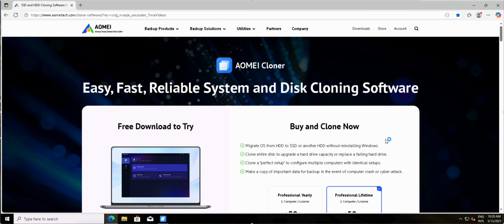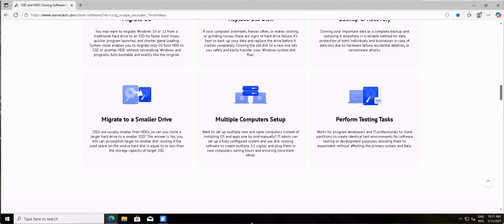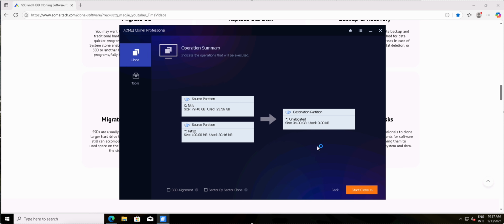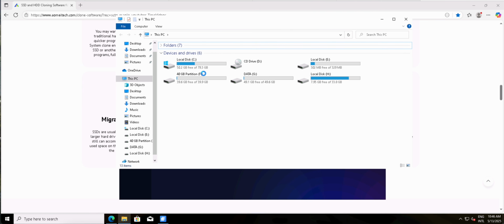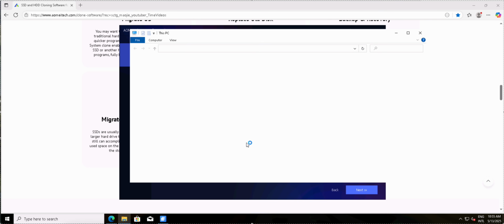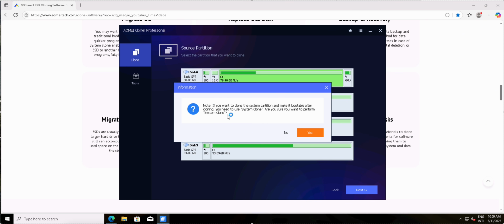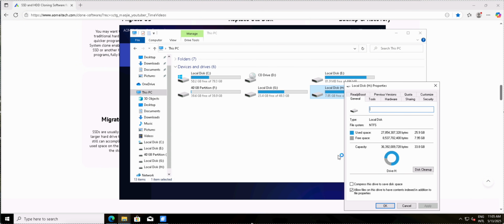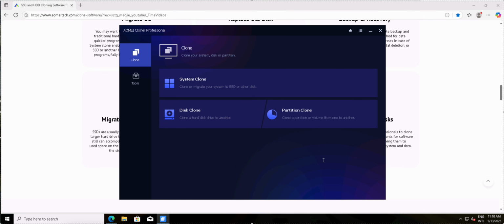[Clone] Your Hard Drive with AOMEI Disk Cloner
Learn how to clone your hard drive with AOMEI Disk Cloner, a powerful and easy-to-use disk cloning software. Cloning your hard drive is a great way to create a backup of your entire system, including your operating system, files, and settings. This video tutorial will guide you through the step-by-step process of cloning your hard drive using AOMEI Disk Cloner. We'll cover how to download and install the software, select the source and target disks, and start the cloning process. With AOMEI Disk Cloner, you can easily clone your hard drive to an SSD, HDD, or external hard drive, and ensure that your data is safe and secure. So, if you're looking for a reliable and efficient way to clone your hard drive, then this video is for you.

📢 Don’t miss out on future tutorials